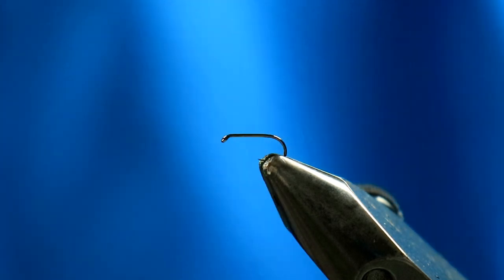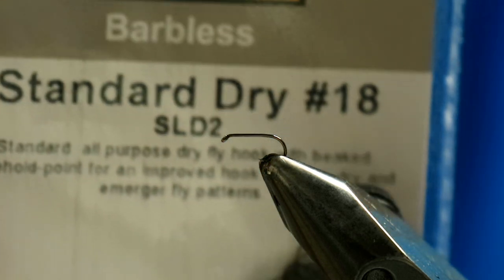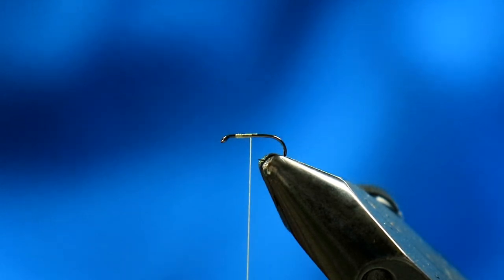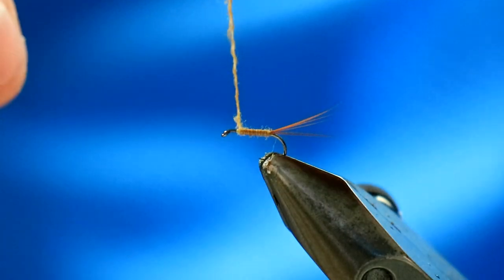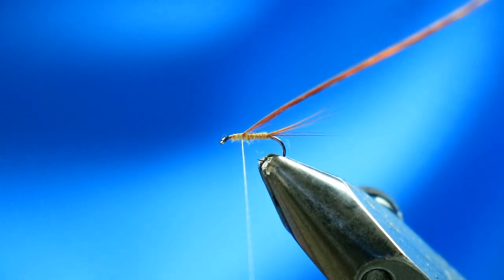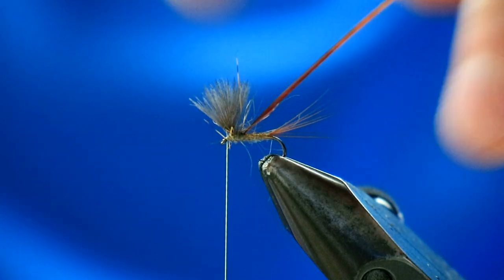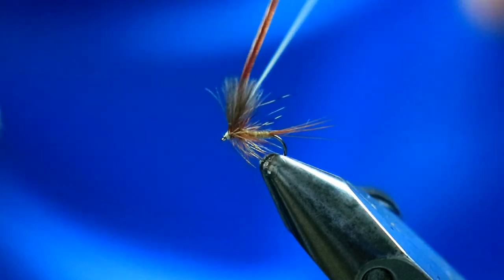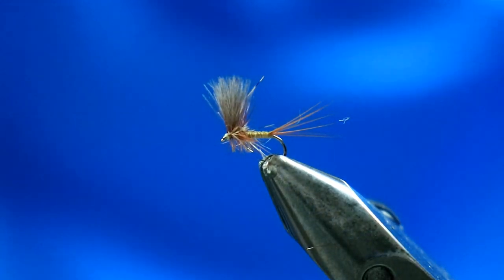Blue Winged Olive Dun / Adult Dry Fly Pattern. River Fishing for Trout & Grayling. Mayfly CDC. BWO.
How to dress a Blue Winged Olive dry fly pattern in the adult / dun stage. This is a great fly for both river trout and grayling. Fly dressed by Steffan Jones of